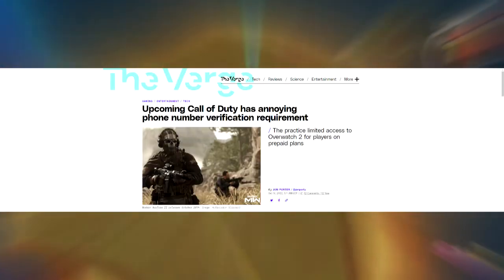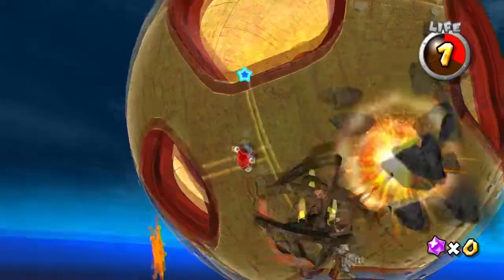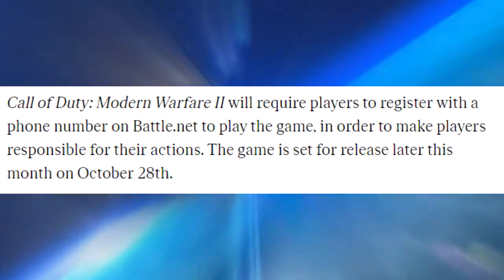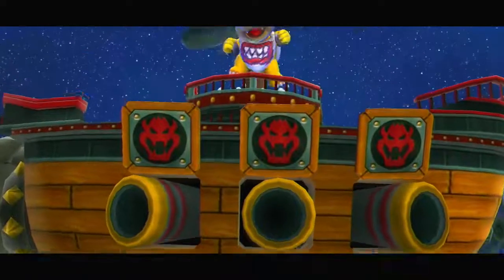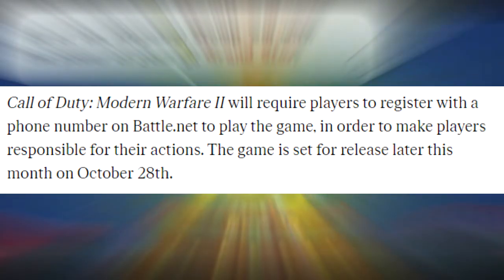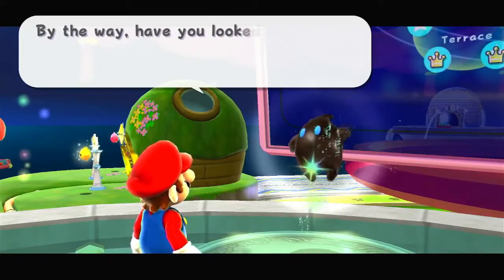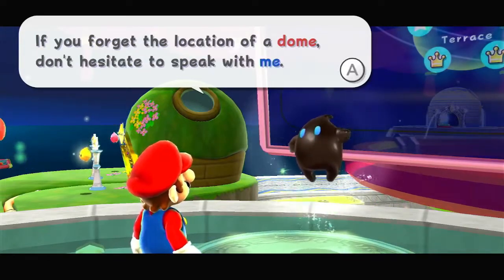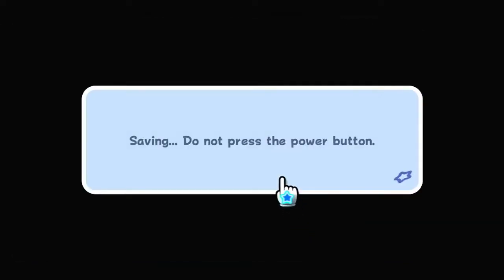ReviewTechUSA Was Wrong about about Activison/Blizzard SMS Protect?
Have you guys had any problems playing Modern Warfare 2 Remastered?